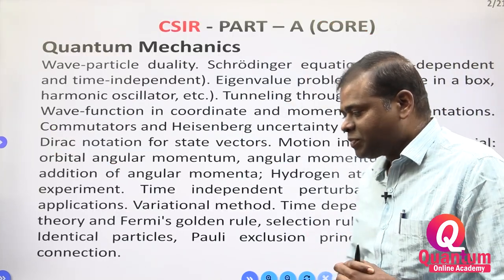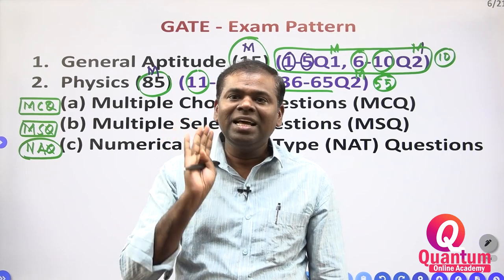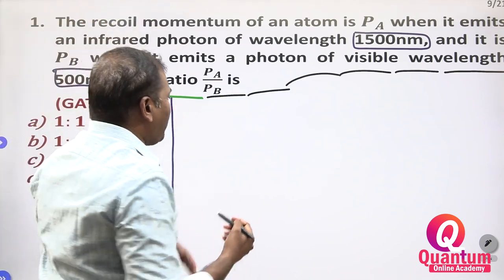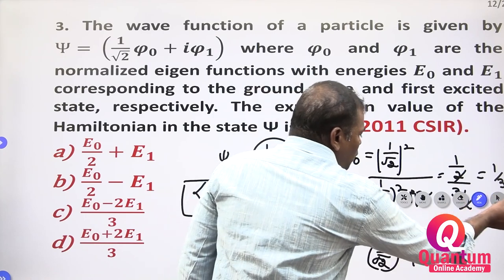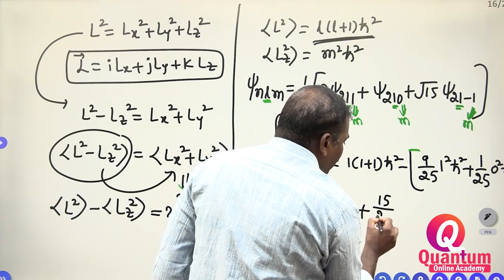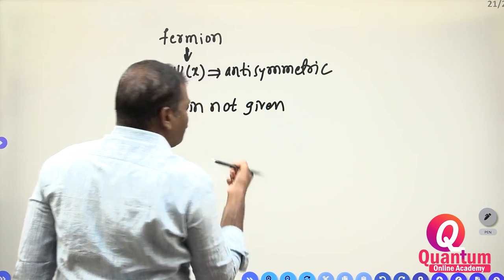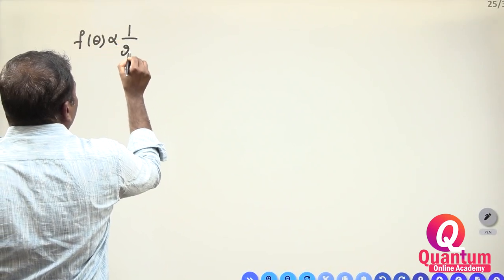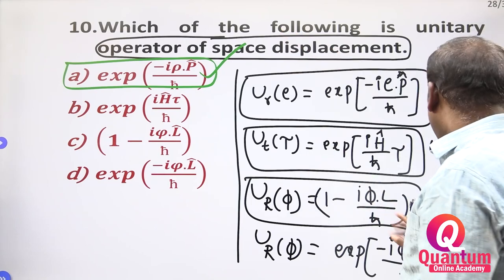Quantum Mechanics | CSIR & GATE | QUANTUM ONLINE/Dr. Nagaraju Pendam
Quantum Mechanics for CSIR and GATE